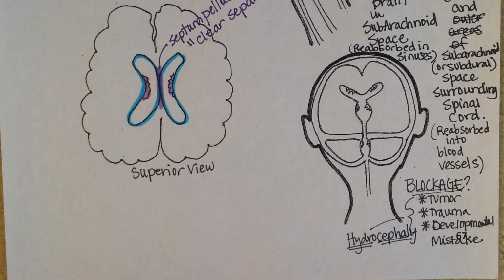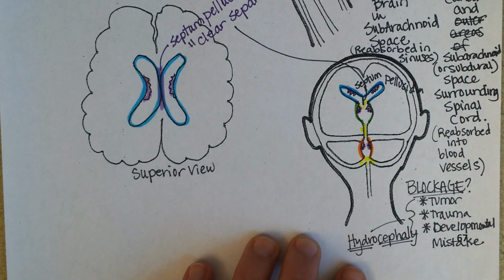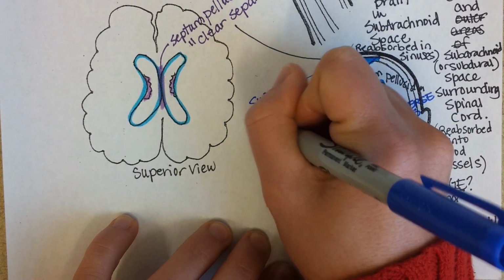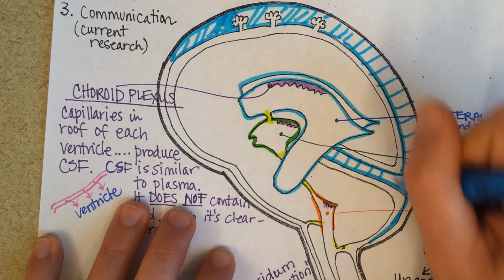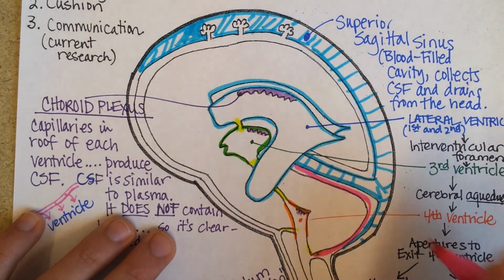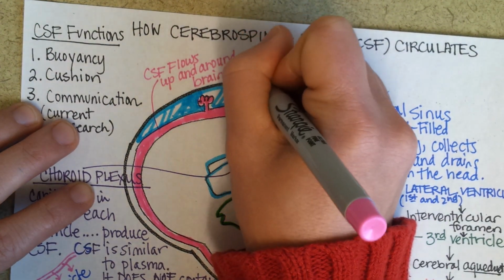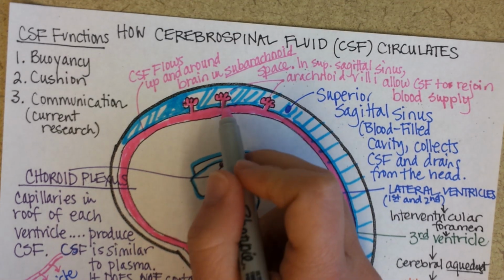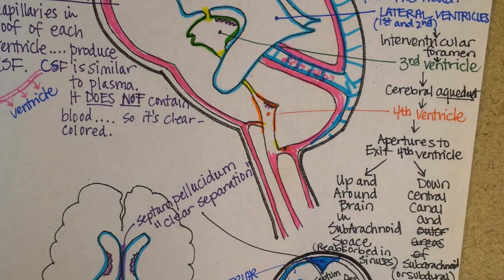Cerebrospinal Fluid and Ventricles, Part 2